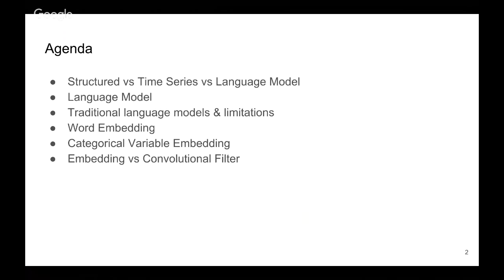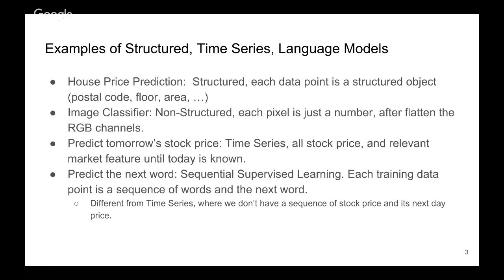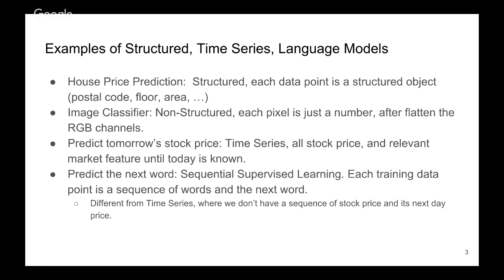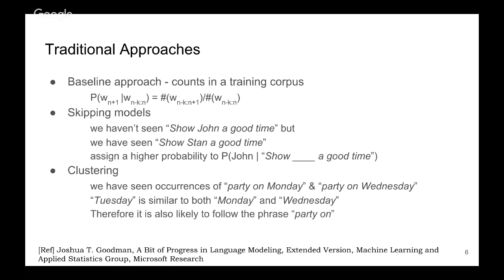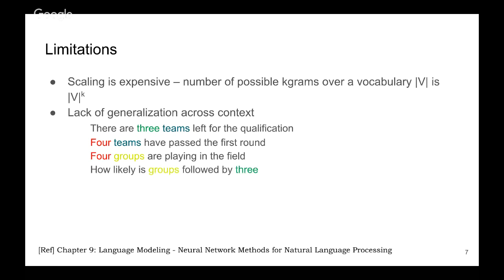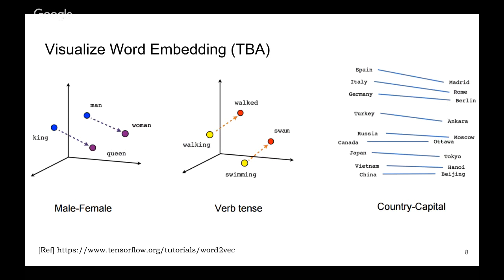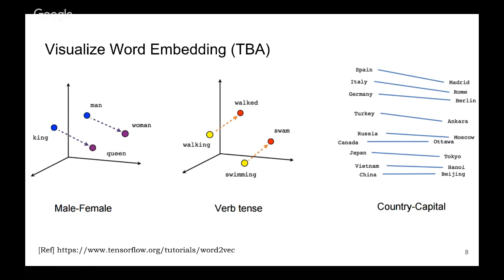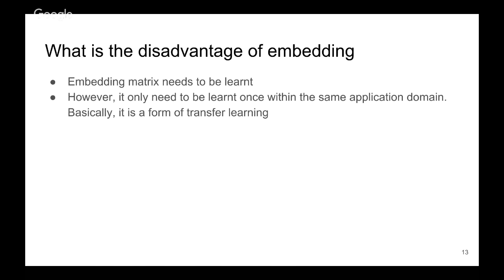[NUS CS6101 Fast.AI] Session 3 - 19 Feb 2018 - Structured, Time Series & Language Models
Presenters: Jiang Kan, Rrubaa Panchendrajan
Slack Moderators: Jethro Kuan, Yuchen He